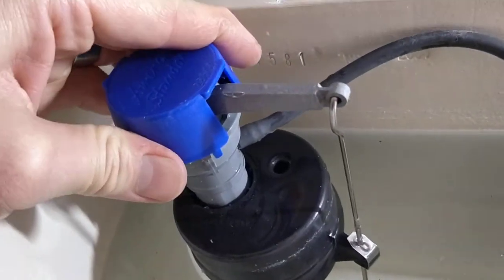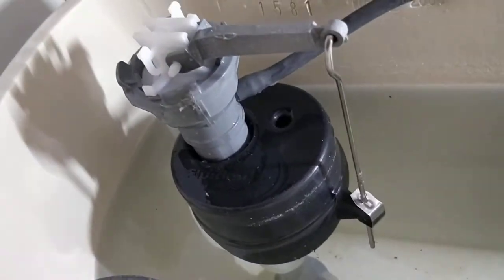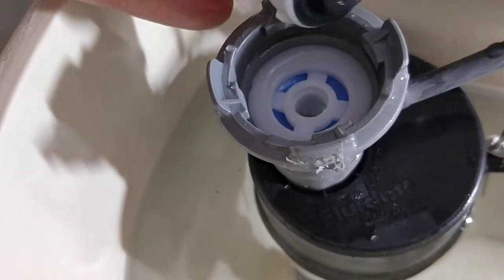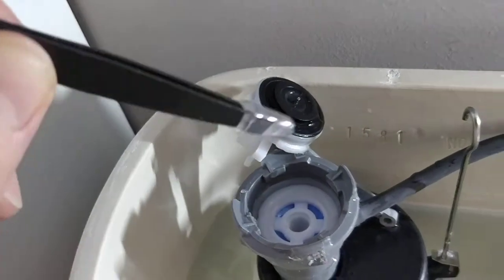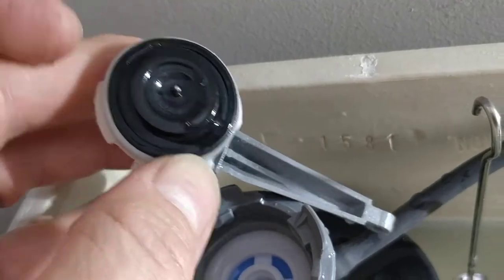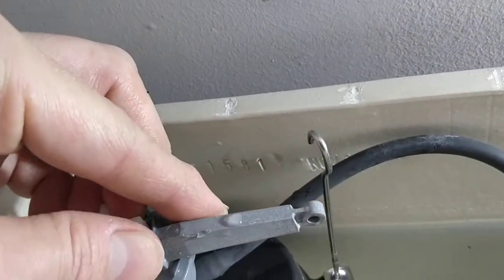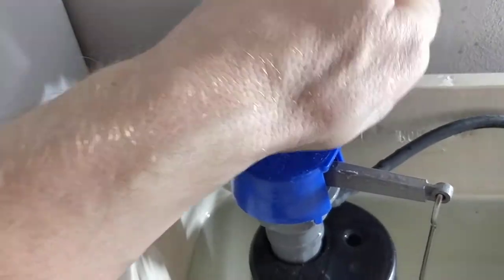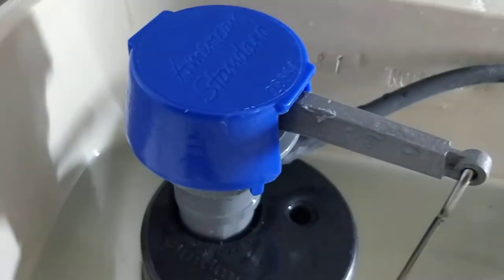Fix a Hissing Toilet - Way Easy!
New toilet guts